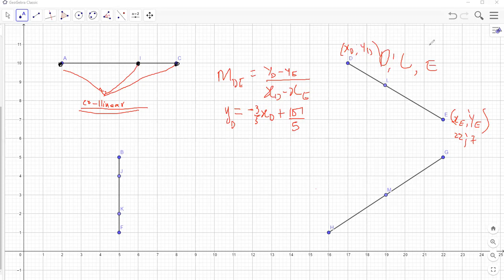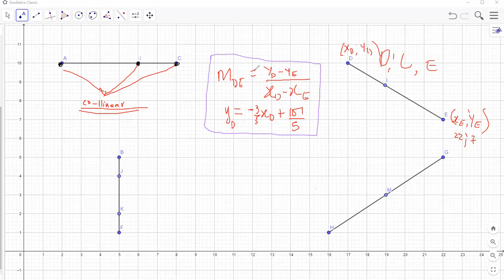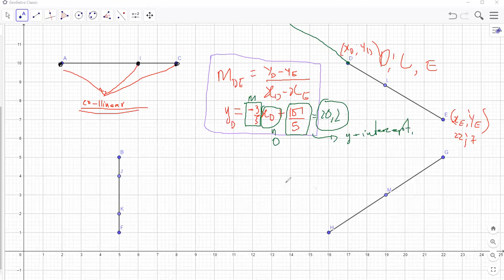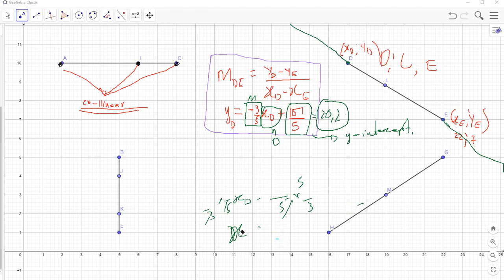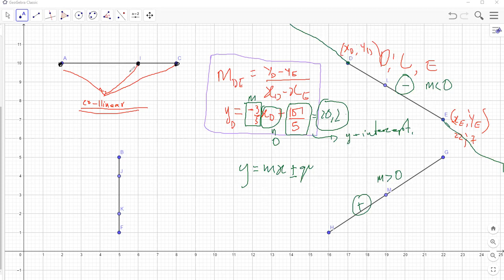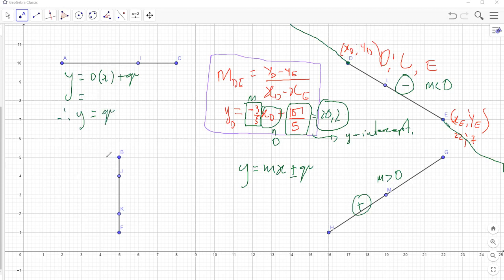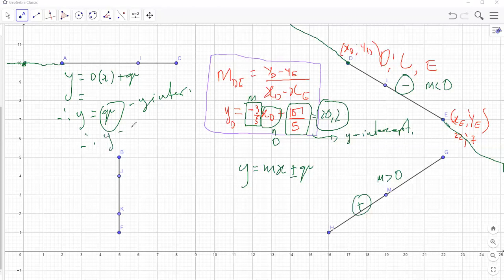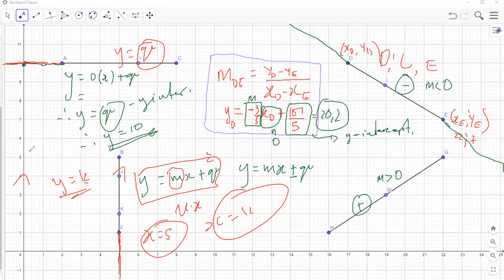AG The equation of a straight line 2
parameters of the equation of a straight line are discussed.